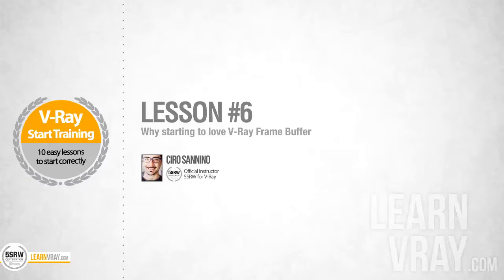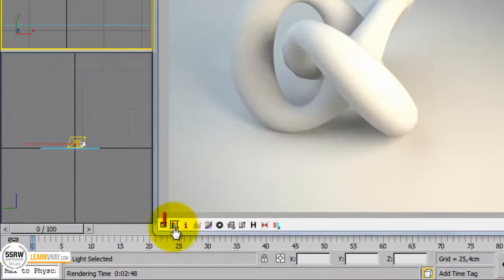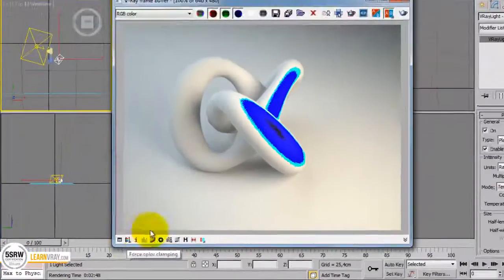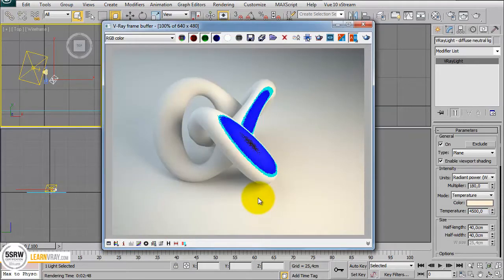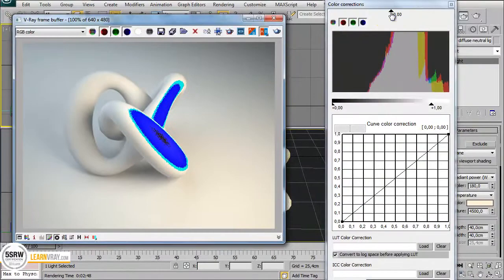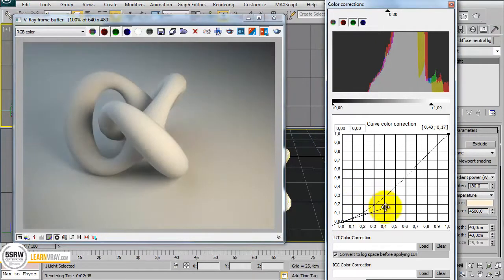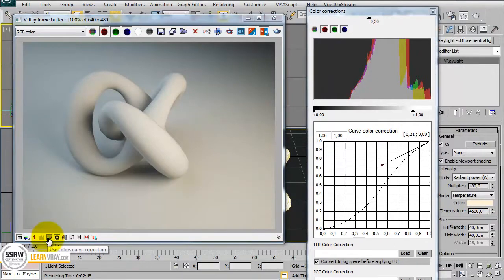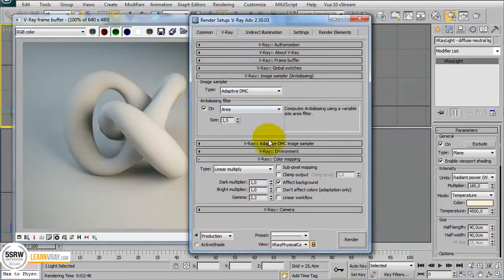Lesson 6 Frame Buffer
The all about Max is a type of small class at your home or any place we are giving you the tips of 3ds max and I have my own collection of 3ds max.